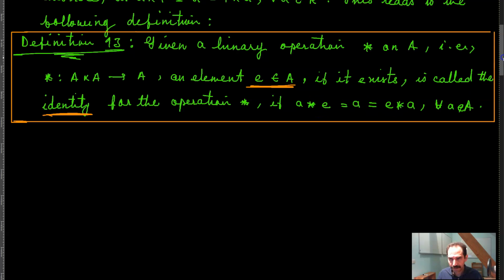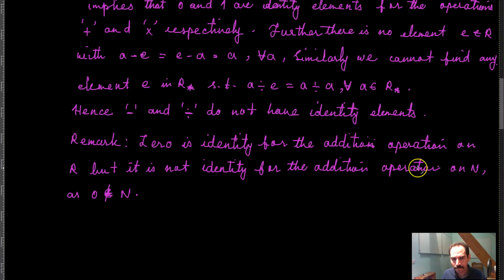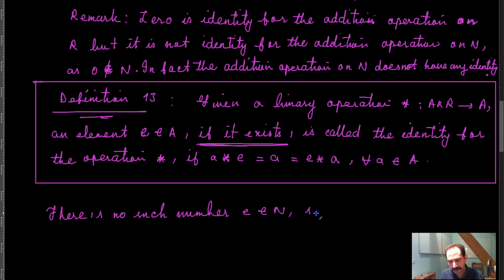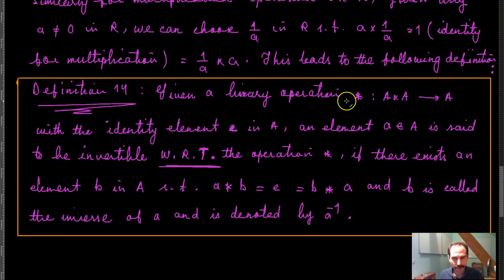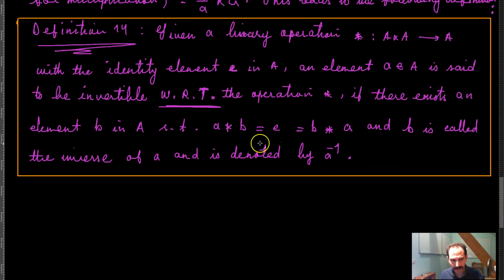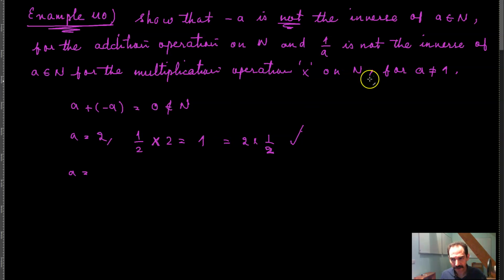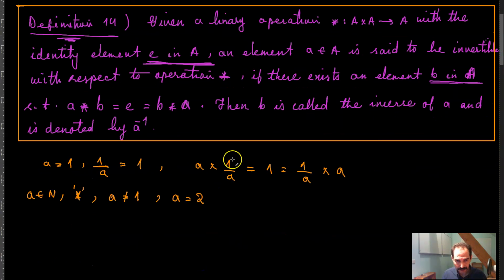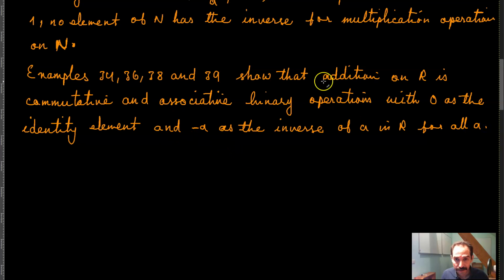Binary Operations On Sets #4 NCERT Math Class 12 Chapter 1